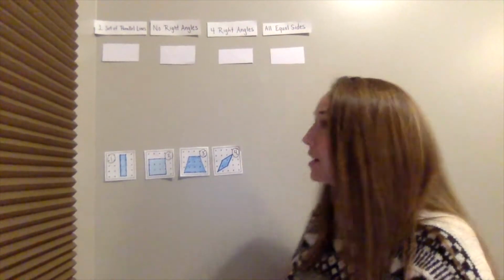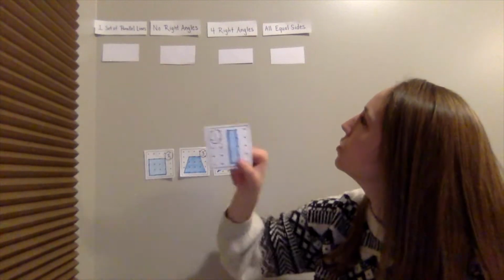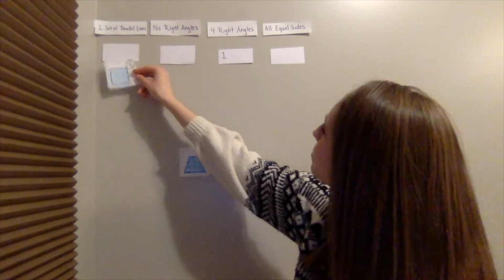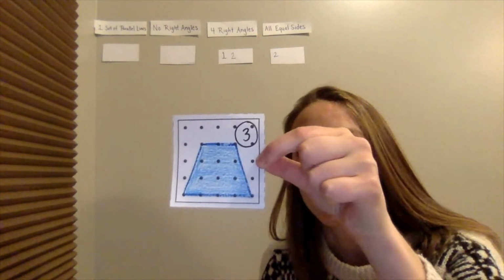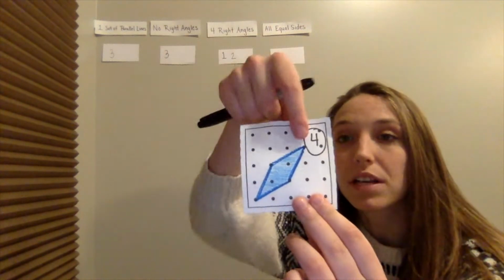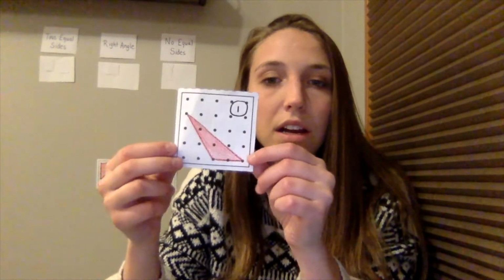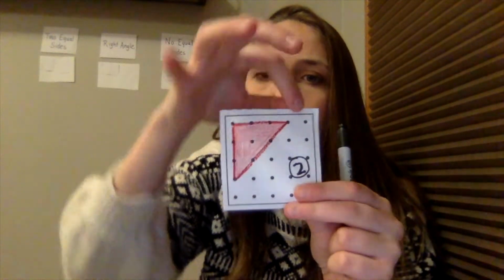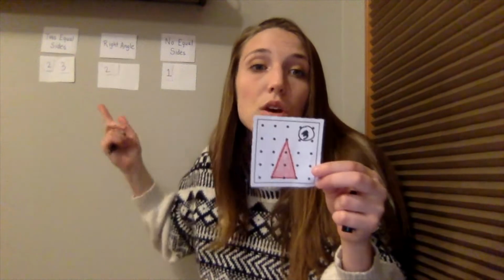Triangle and Quadrilateral Sort